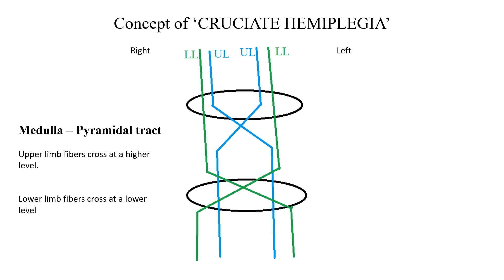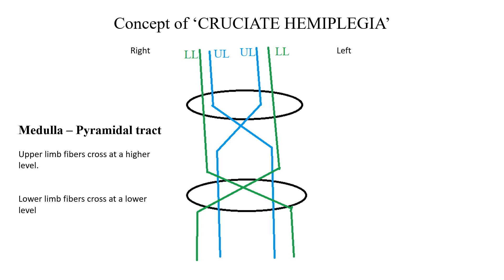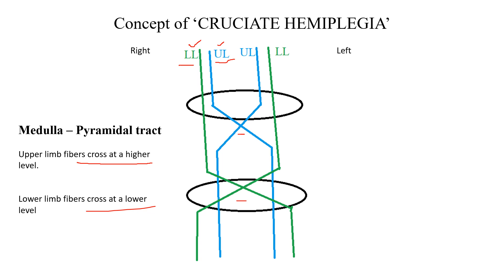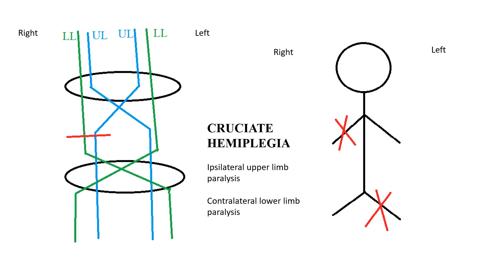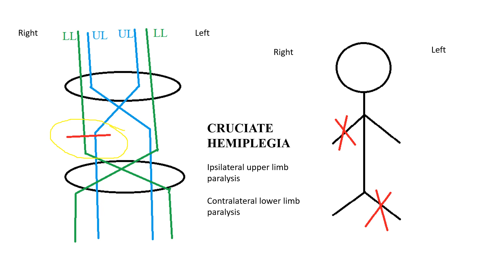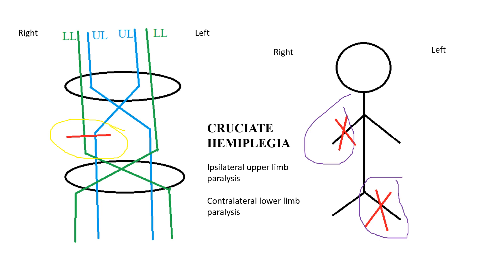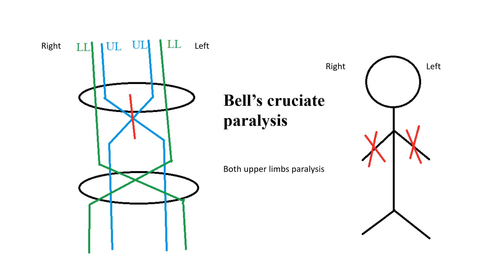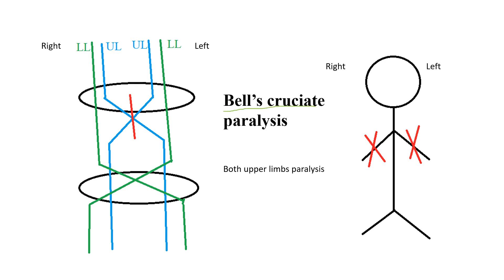Cruciate hemiplegia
You can get to know the concept of cruciate hemiplegia in this video.

By,
Kirubakaran Thangavel - Final year MBBS student at Dhanalakshmi Srinivasan Medical College & Hospital, Perambalur